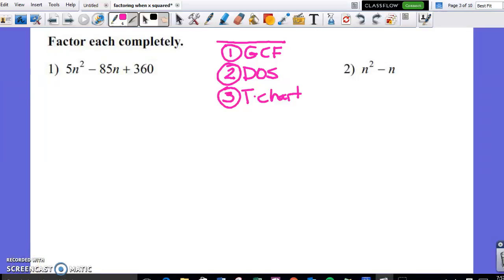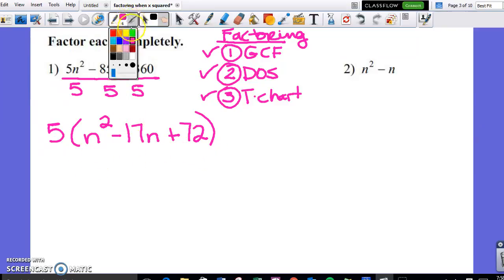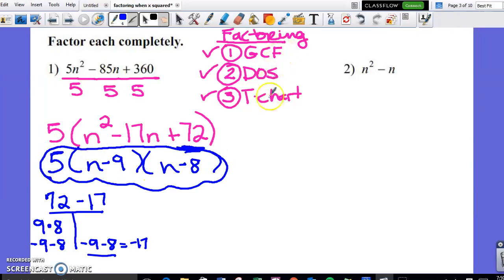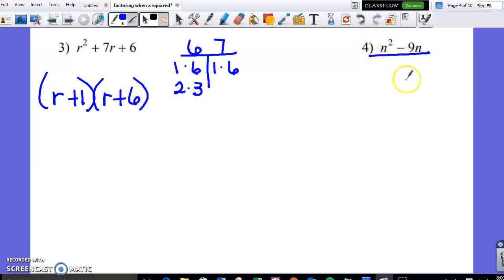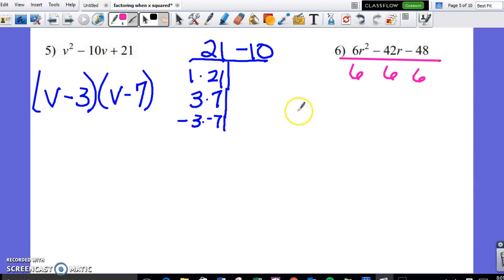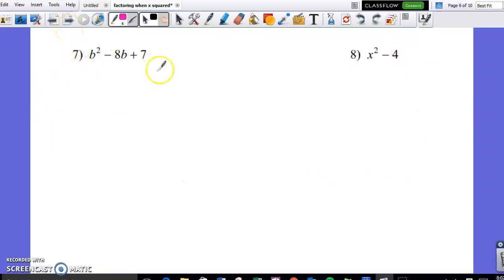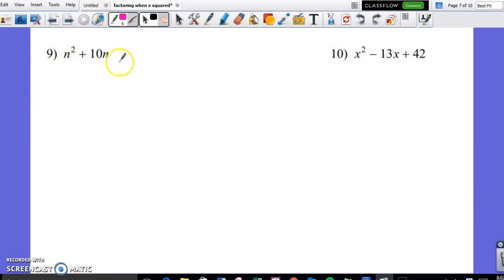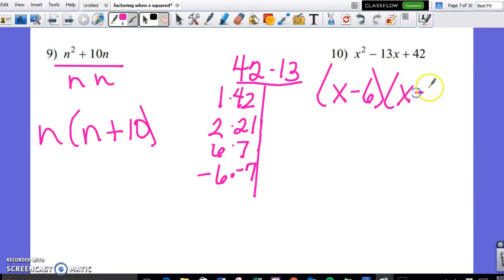Factoring: GCF, DOS, x when it is ONE